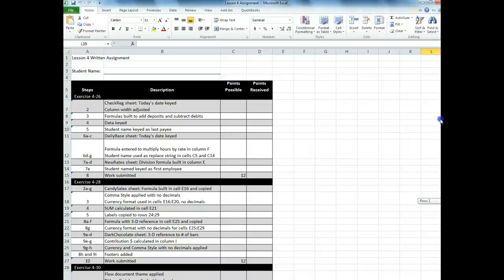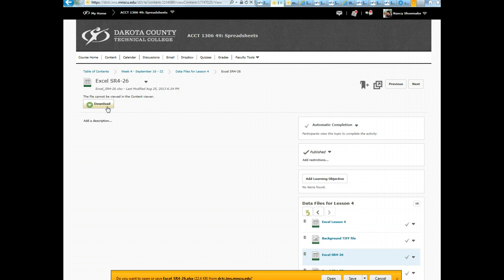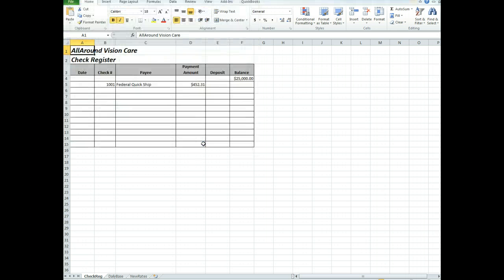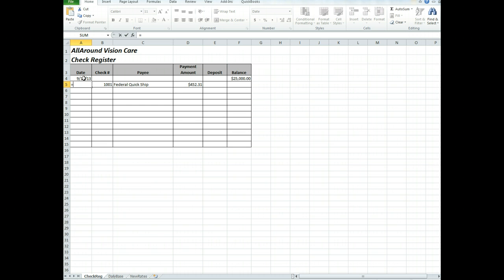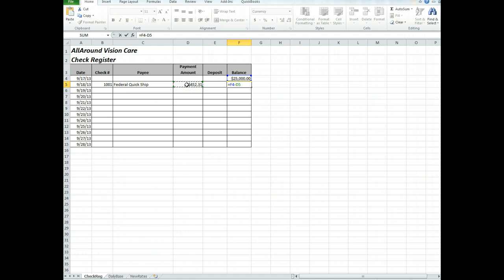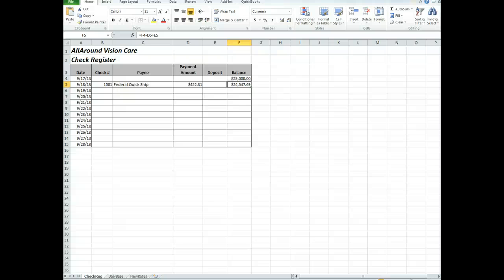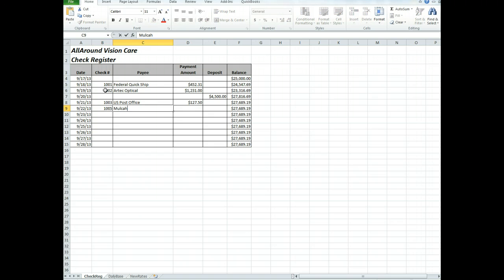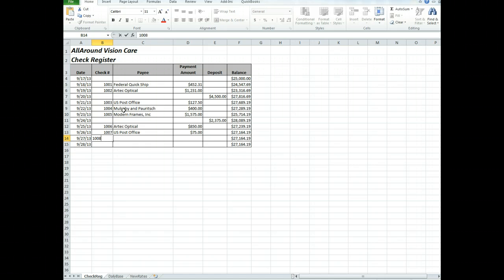Lecture for 4-26 Part 1